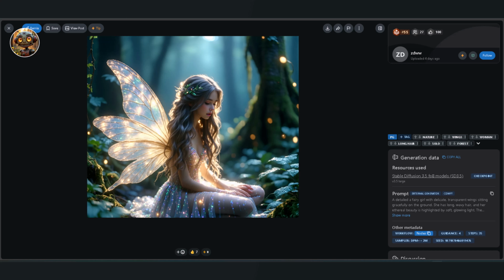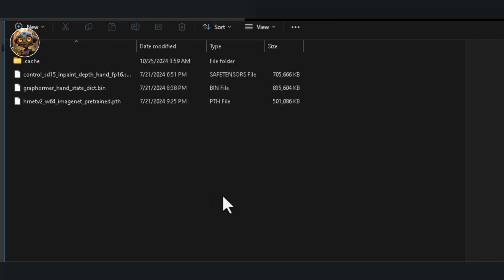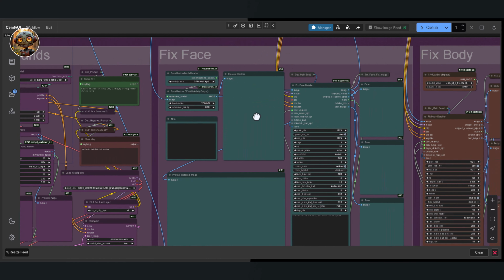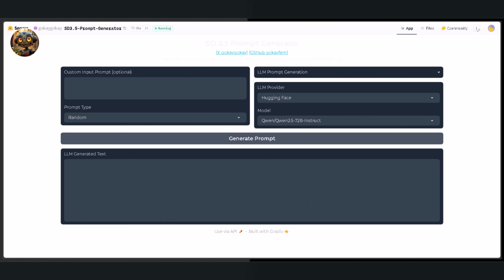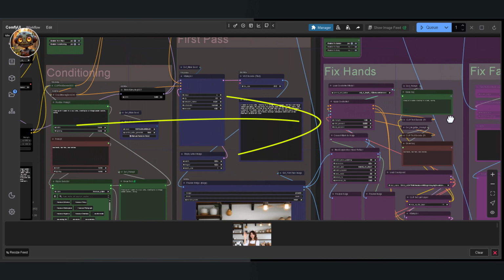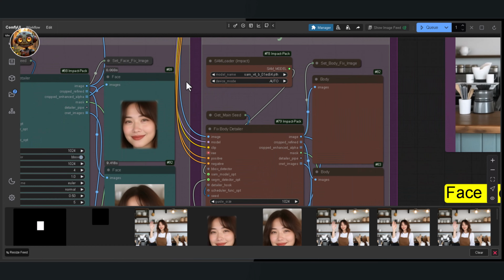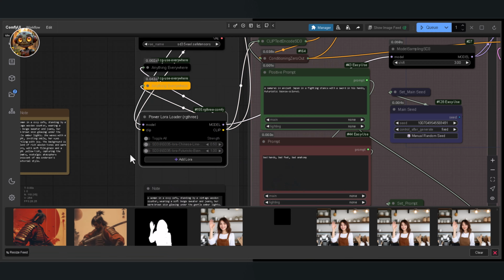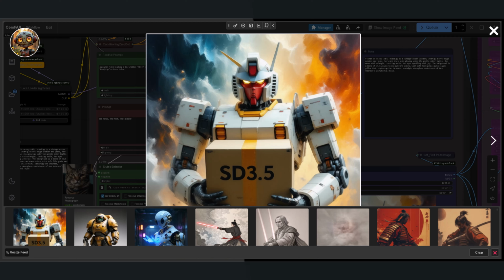The Ultimate Hand & Face Fix For SD3.5 In Comfyui With only 6 to 8GB VRAM Needed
Simplify SD3.5! Fix image details effortlessly with ComfyUI's tools.

MODEL LIST:
Stable Diffusion 3.5 Large (GGUF)